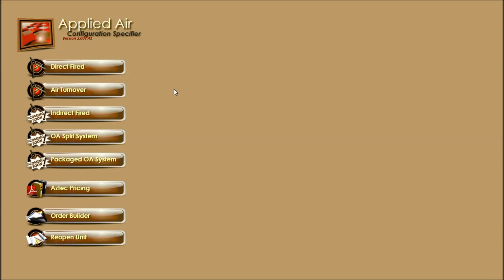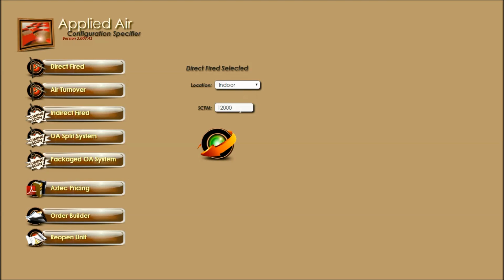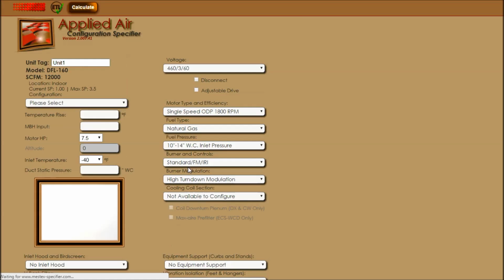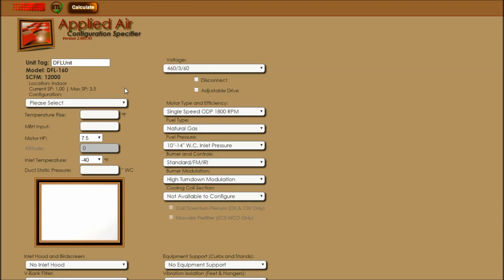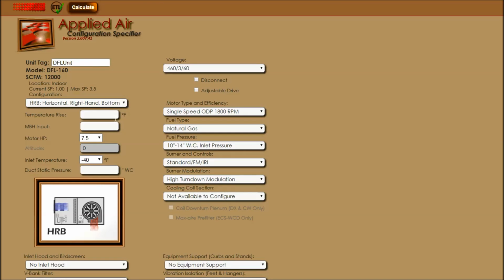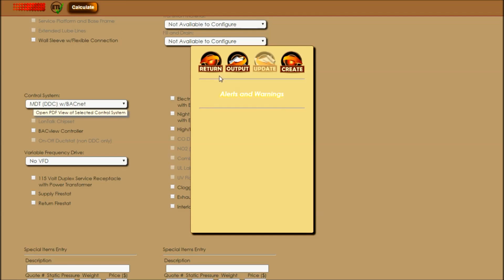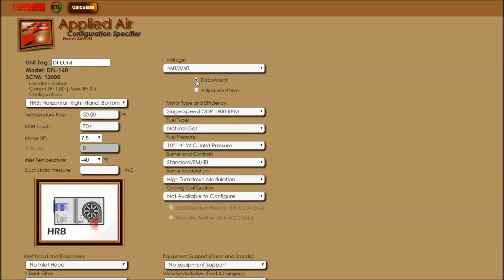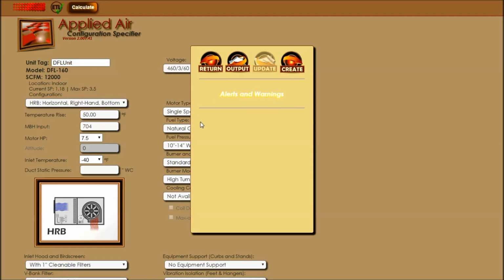Direct Fired Unit Selection - Basic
This video shows the basics of selecting a Direct Fired unit on the Mextex Applied Air Web Specifier.

The three things that you are required to have for a functional unit are:
- Unit Configuration
- Temperature Rise or MBH Input
- Control System
Beyond these, there are many other options to configure your unit to make it the best fit for your needs.

Applied Air, a part of Mestex, the Dallas division of Mestek, Inc.